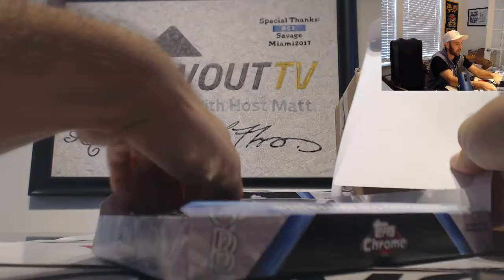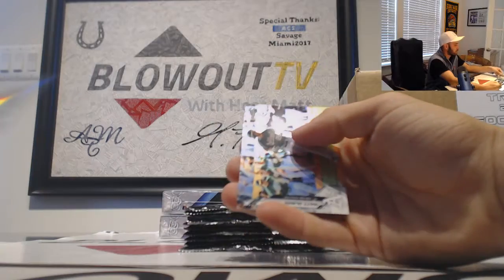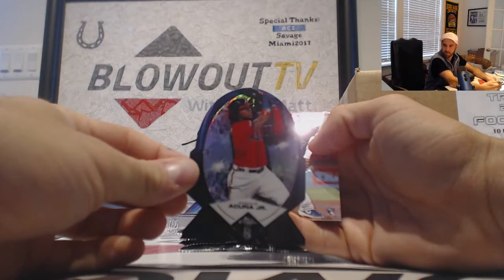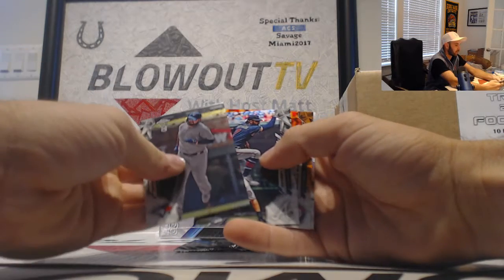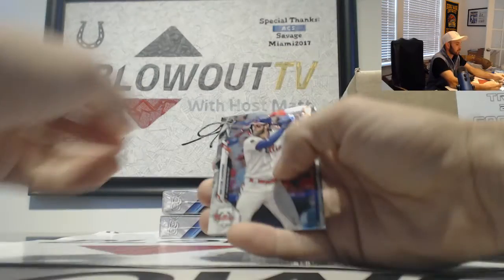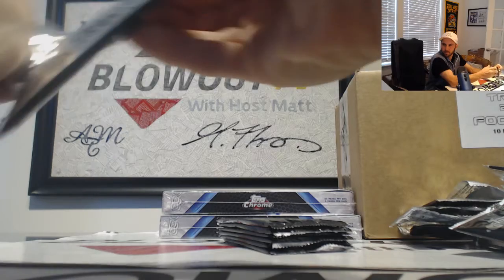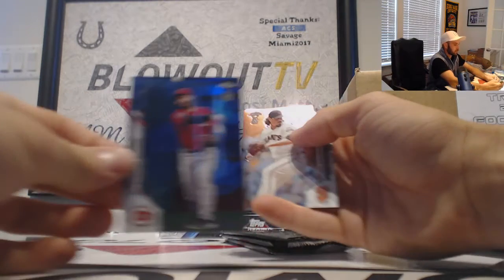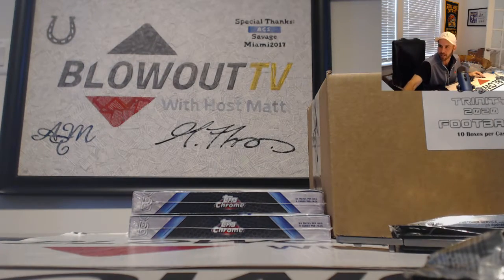Eric's 2020 Topps Chrome Ben Baller Baseball box Break RD 2 October 28th